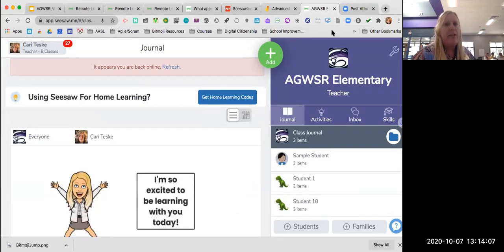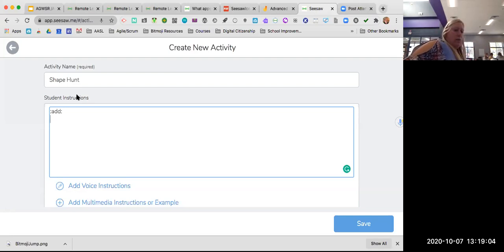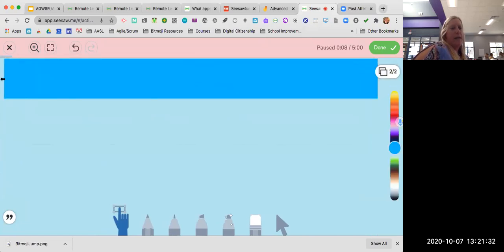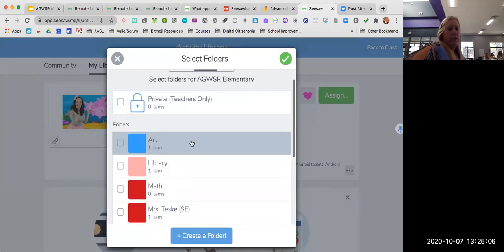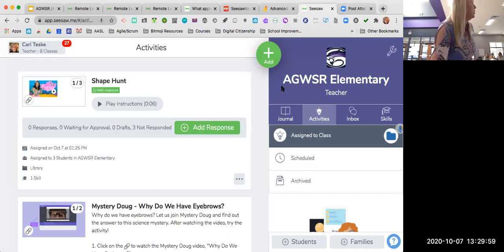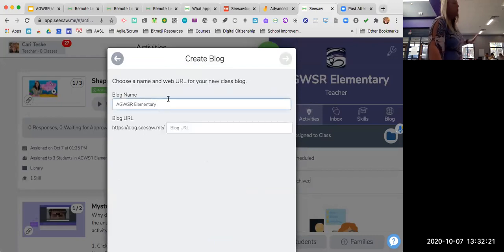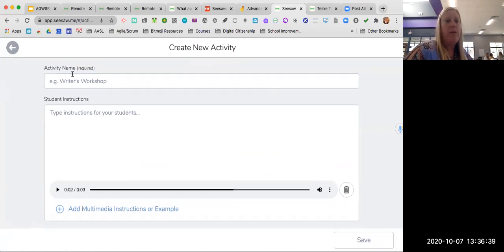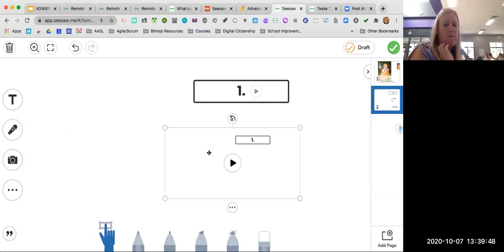Seesaw Dive Deeper - Oct 7th PD